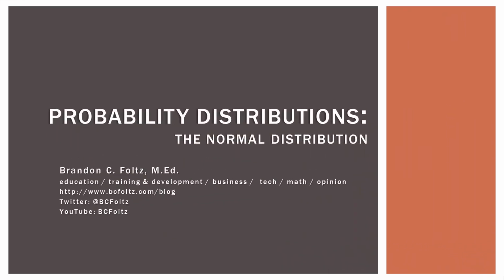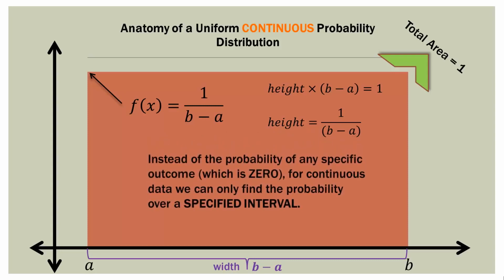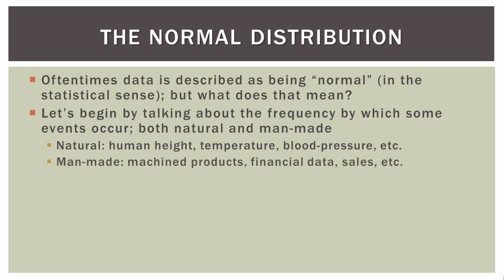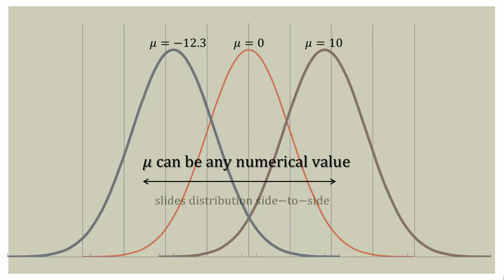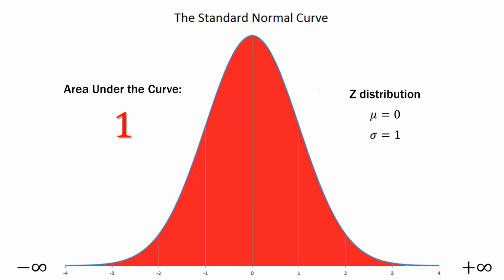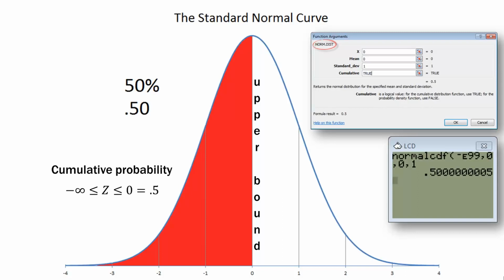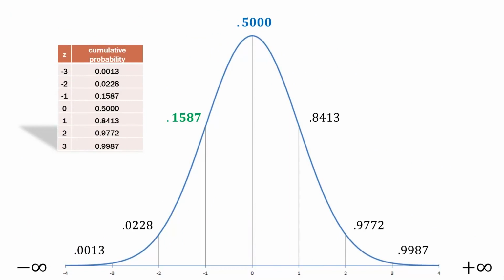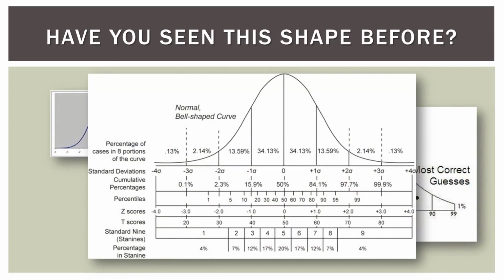Statistics 101 A Tour of the Normal Distribution